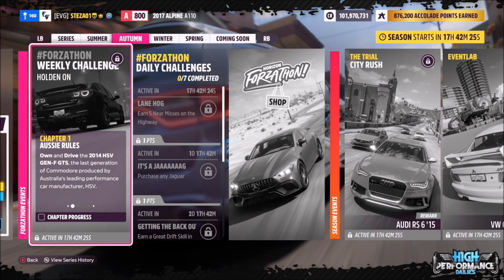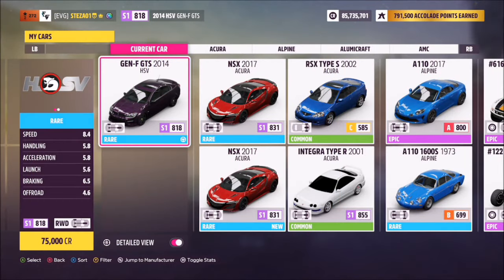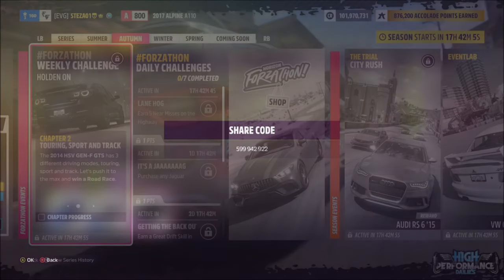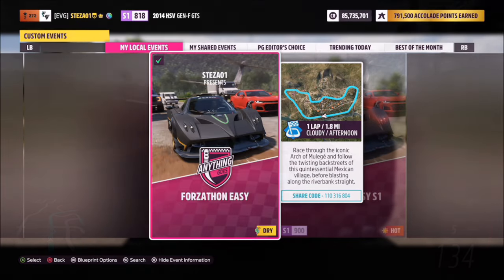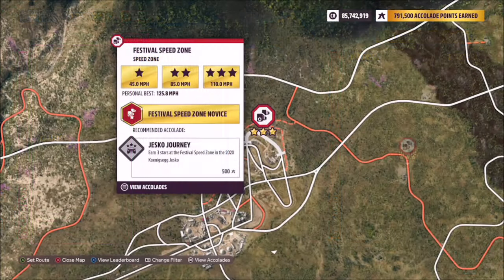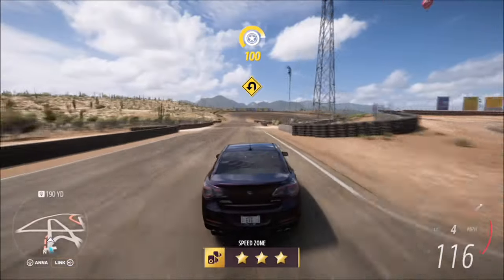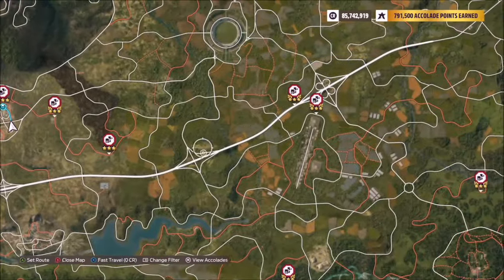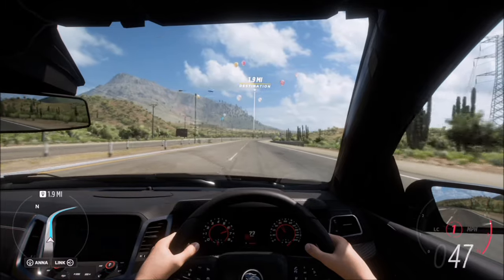Forza Horizon 5 - Forzathon Guide - Holden On - 2014 HSV Gen-F GTS - Guide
This weeks Forzathon wants you to use the 2014 HSV Gen-F GTS to complete the following challenges:
- stay over 170mph for 10 seconds